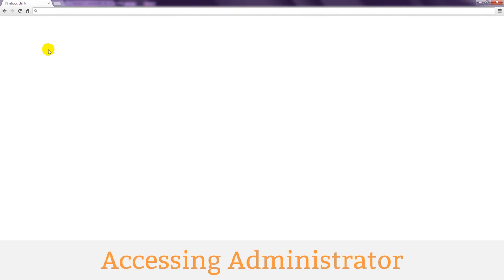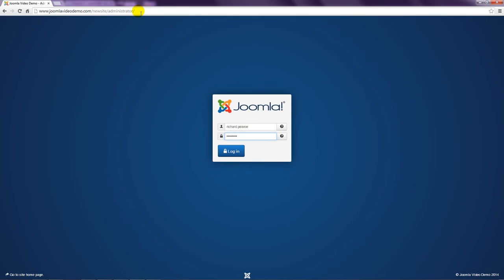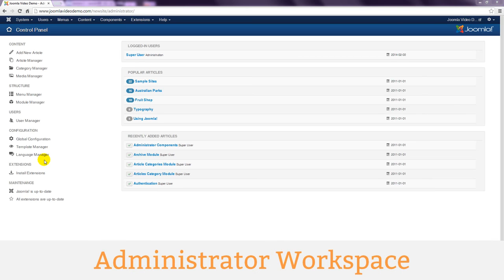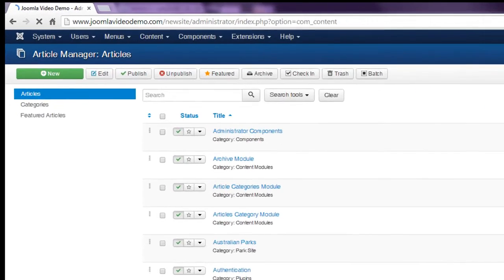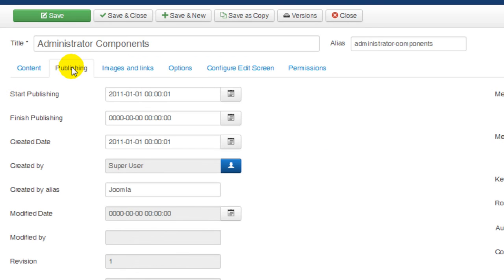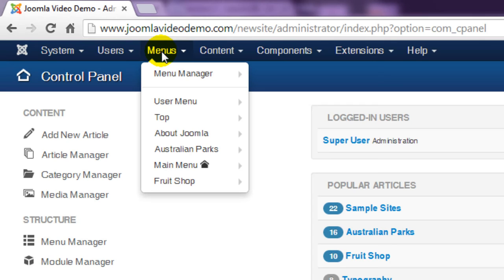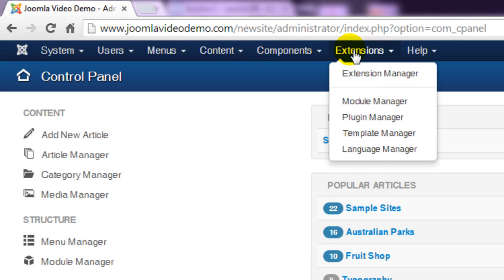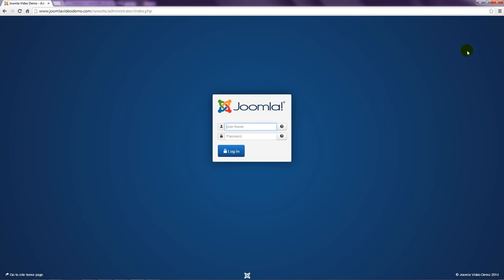Joomla 3 Tutorial Lesson 08 Administrator